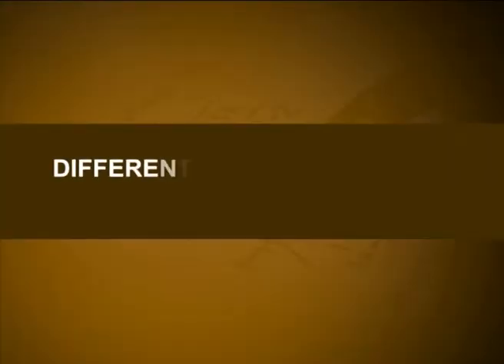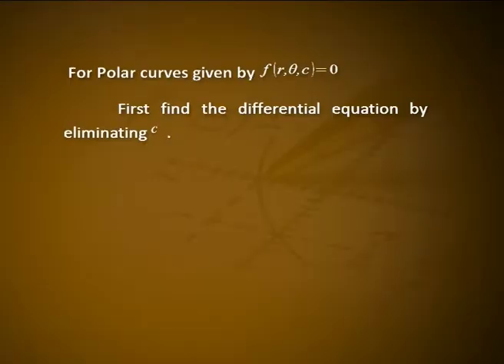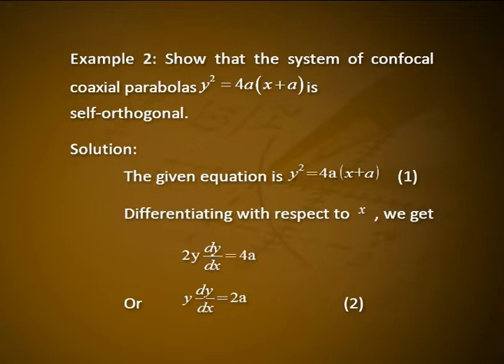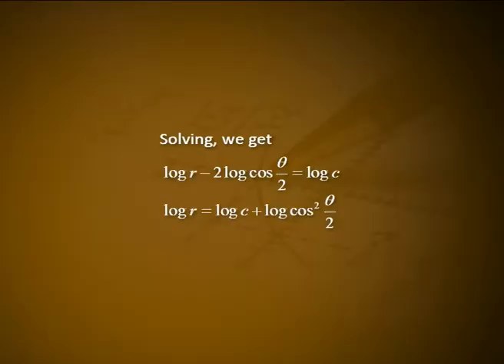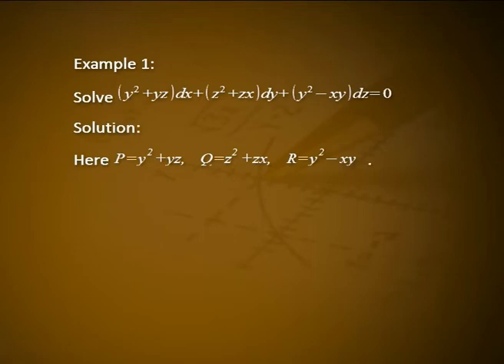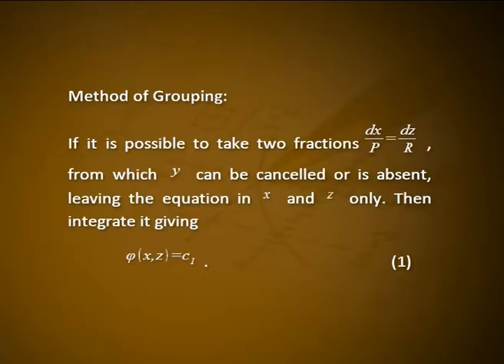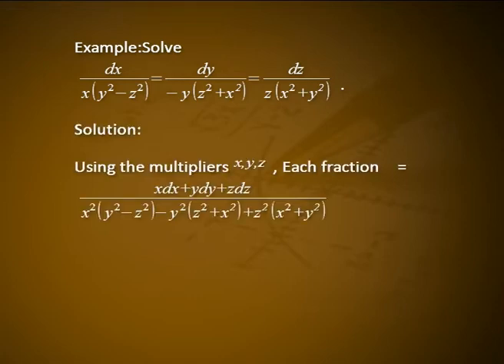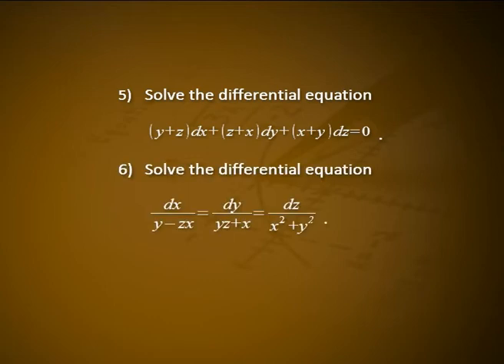DIFFERENTIAL EQUATIONS AND ORTHOGONAL TRAJECTORIES